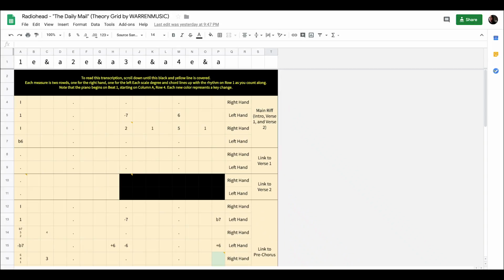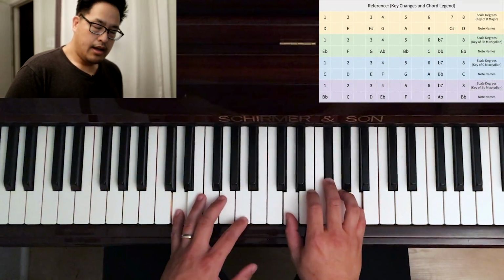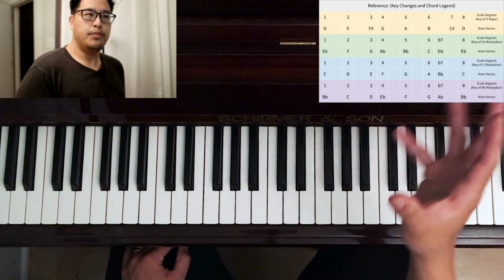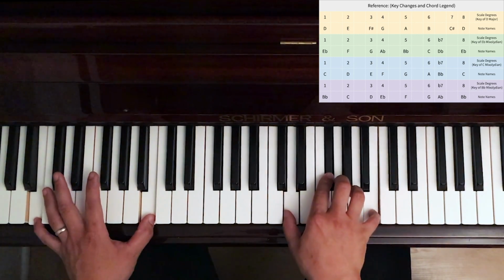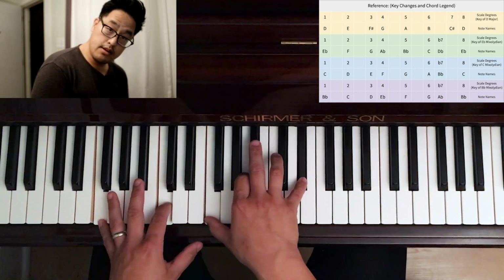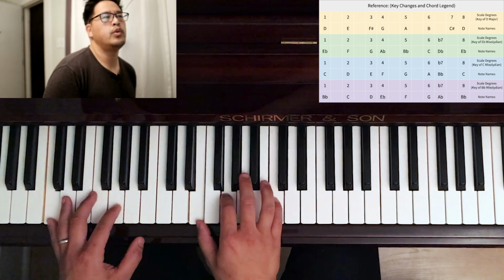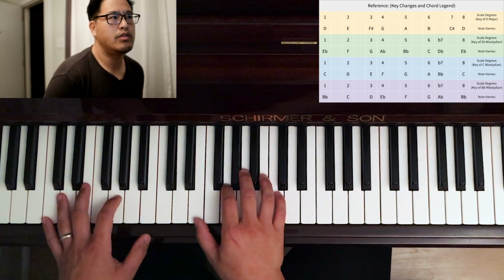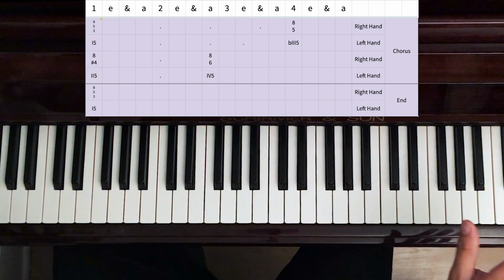Radiohead - "The Daily Mail" (WARRENMUSIC Tutorial)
Thanks to William Gray for reaching out to me to commission this tutorial!

Sign up to hear from Warren and receive free Rhythm Song Puzzles (transcription exercises!) for Episode 04 of my new Rhythm Module featuring songs from Feist, Arcade Fire, Queen, Al Green, Mr Twin Sister, and so much more!